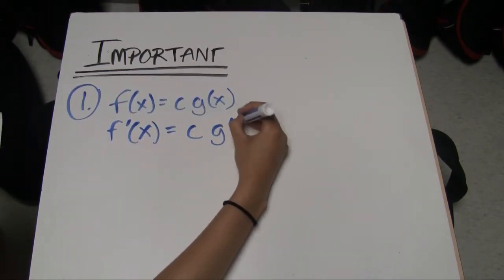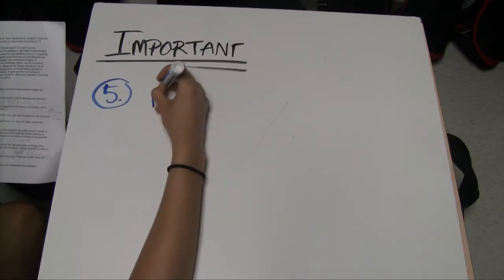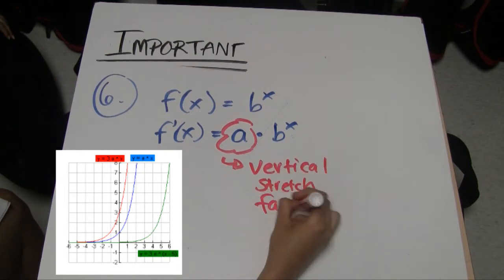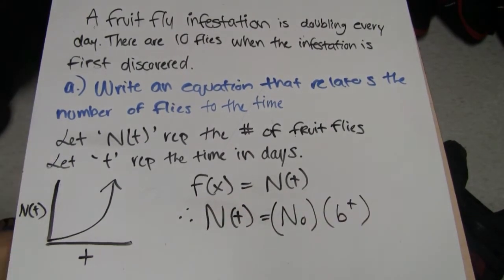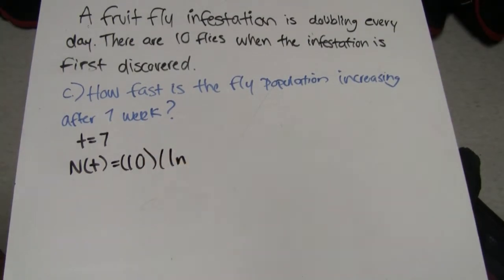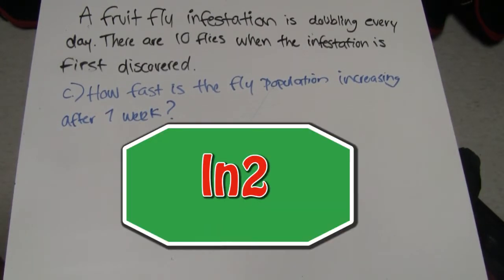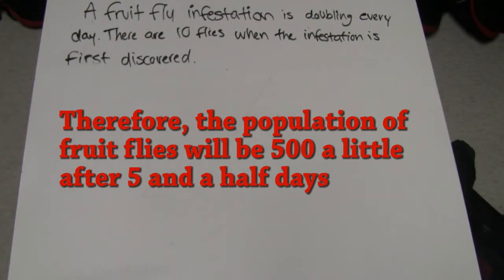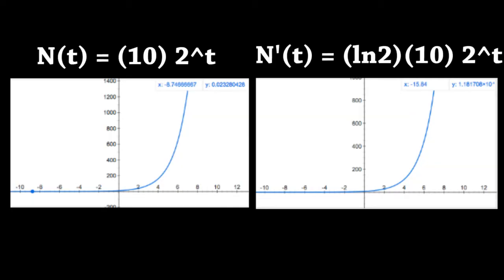Kontos, Krystyne, pg 274 #6